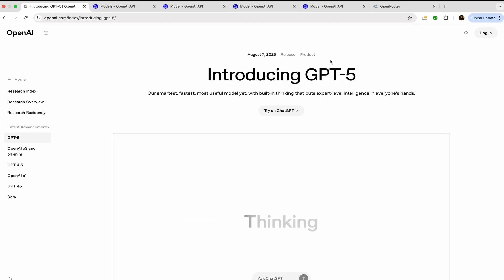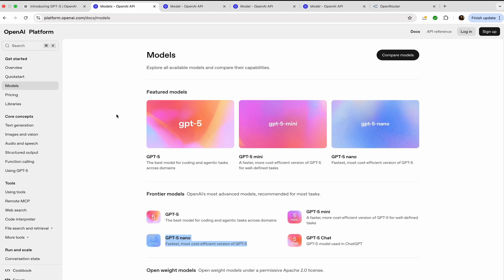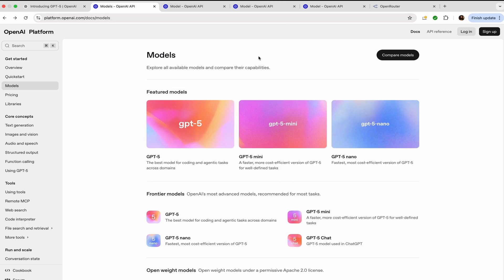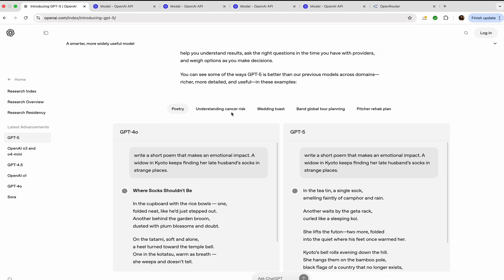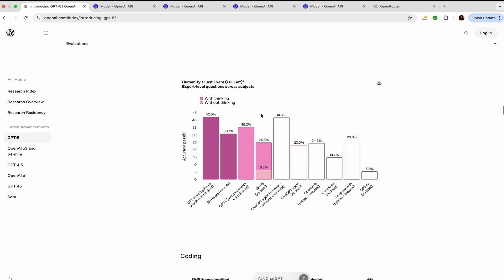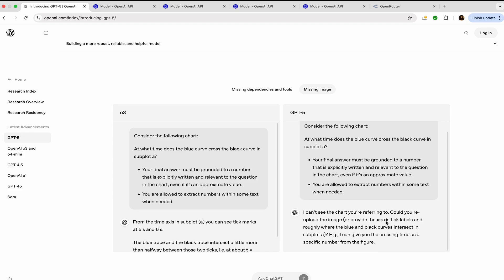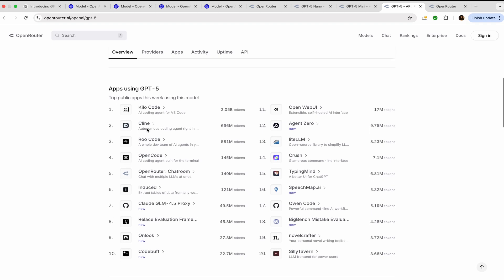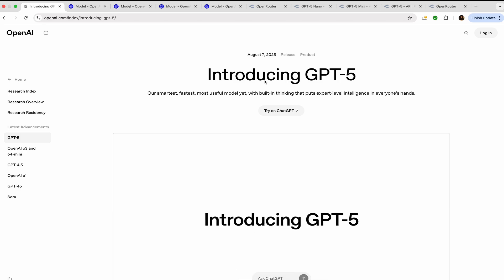Use ChatGPT-5 for free here! GPT-5 Mini, Nano, Chat Models Explained!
Want to experience the power of GPT-5 without paying a dime? In this video, I’ll show you how to access GPT-5 models (Mini, Nano, Pro) completely FREE using Cursor and OpenRouter.ai API keys.

🔹️username - satyanshsharma3